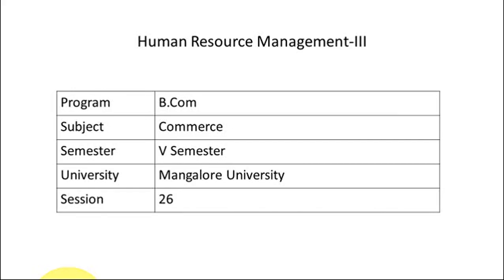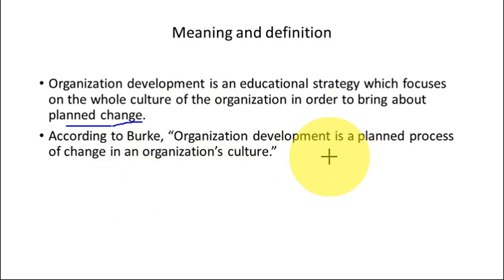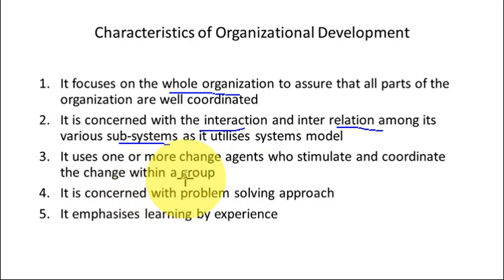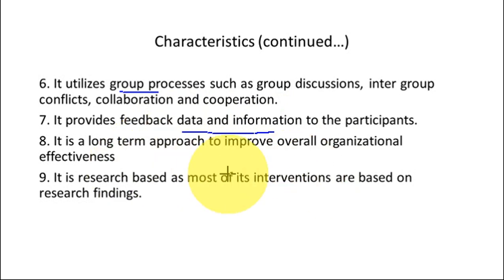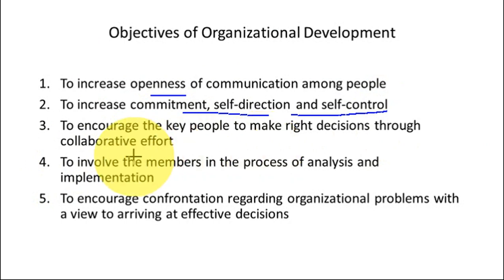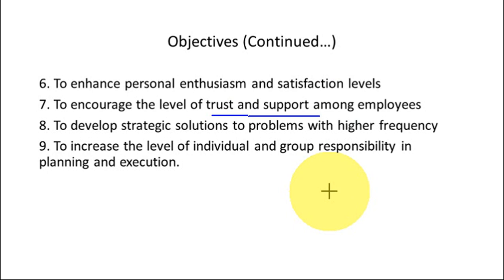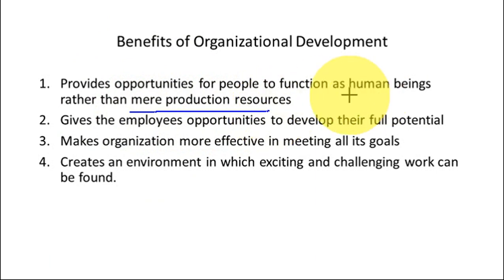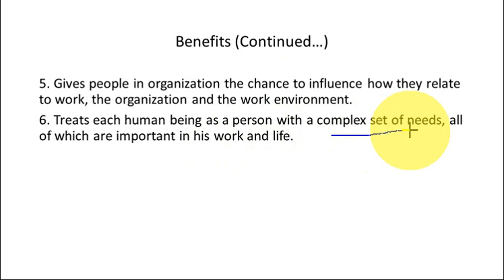Organizational Development: Meaning, Characteristics, Objectives and Benefits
Mangalore University- HRM III- Session 26